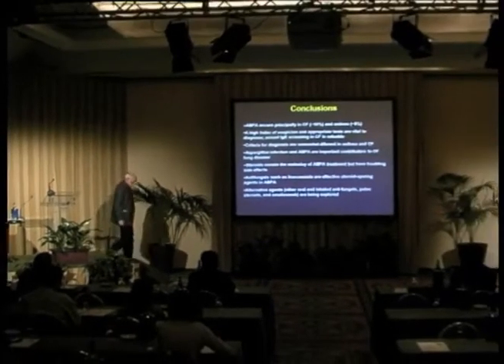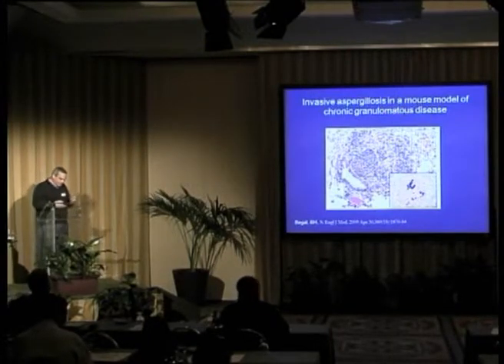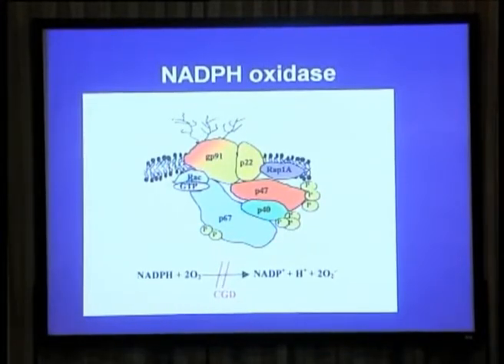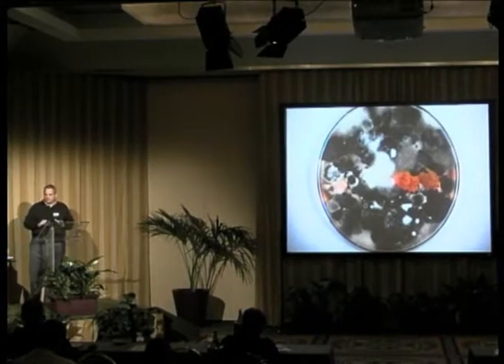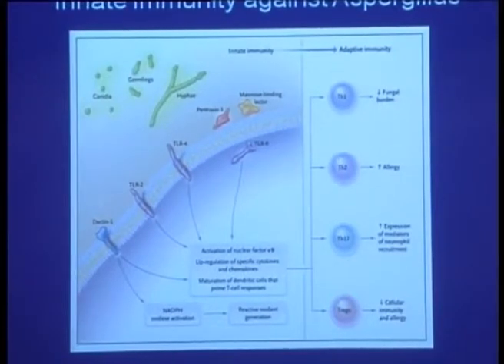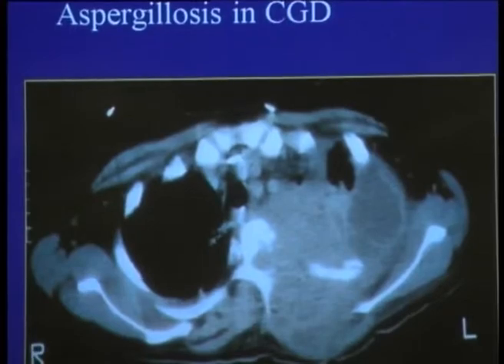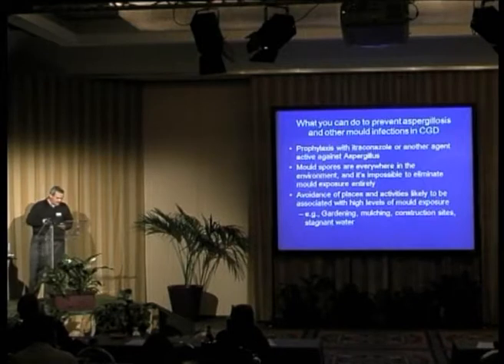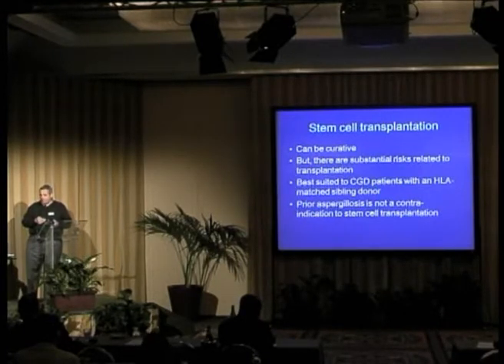Aspergillus and chronic granulomatous disorder CGD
Added on 09-Mar-2010 Duration: 0:30:35
Talk by Brahm Segal - at the Aspergillosis for Patients meeting in Rome, Feb 3rd, 2010.